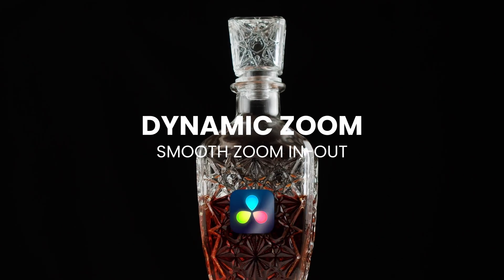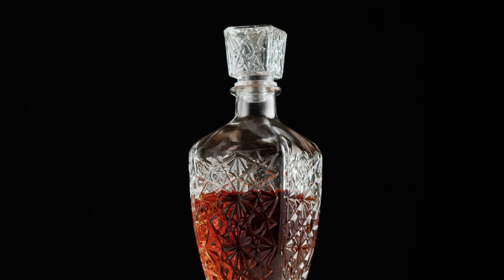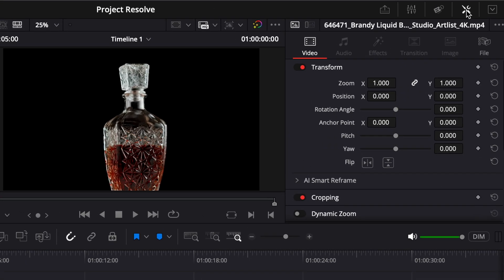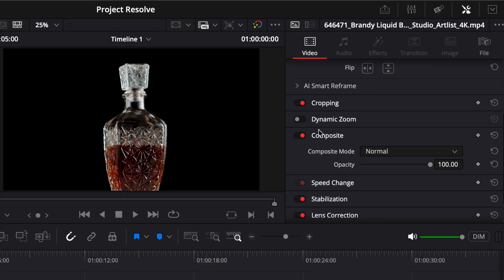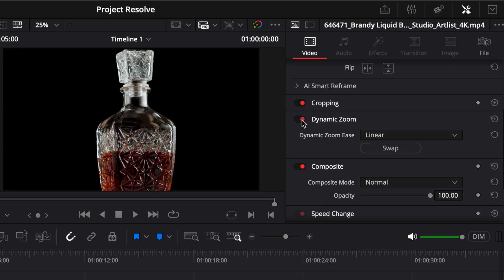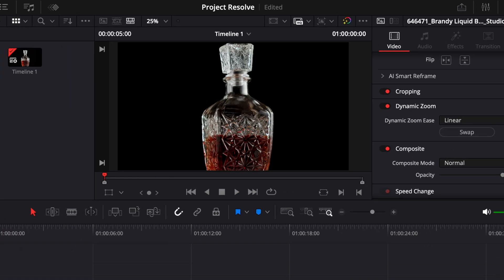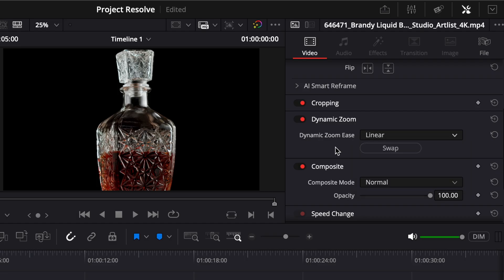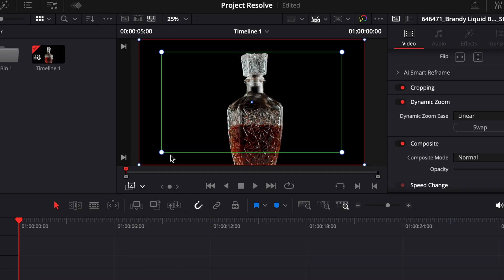How to Use Dynamic Zoom in DaVinci Resolve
🧠 In this video, I’ll show you how to use Dynamic Zoom in DaVinci Resolve to create smooth zoom-in or zoom-out effects without using keyframes. You’ll learn how to activate the feature, customize easing options, and adjust the start and end frames to perfectly control the motion. This is a quick and easy way to add cinematic movement to static shots, interviews, and B-roll.

⏱️ Timestamps:
00:00 Intro
00:09 How to activate Dynamic Zoom
00:25 Adjusting easing and motion style
00:50 Resizing and repositioning start/end frames
01:08 Perfect use cases for Dynamic Zoom